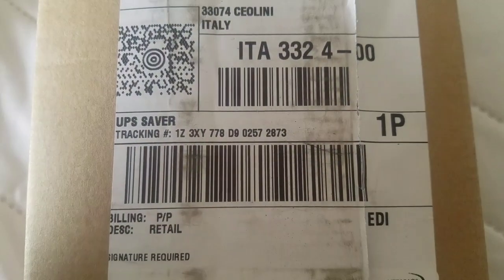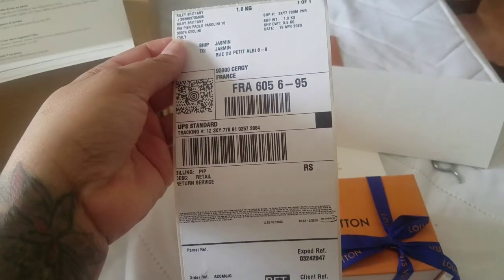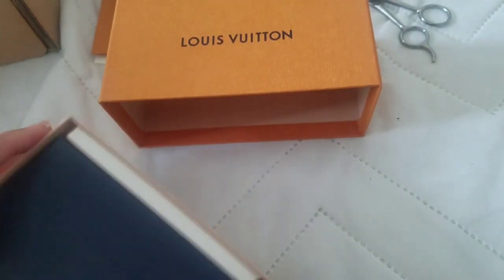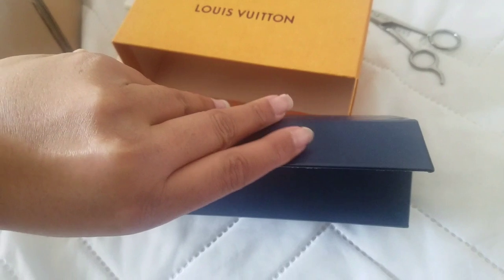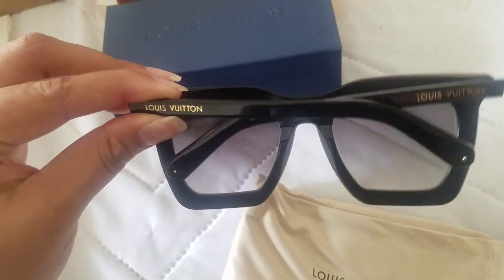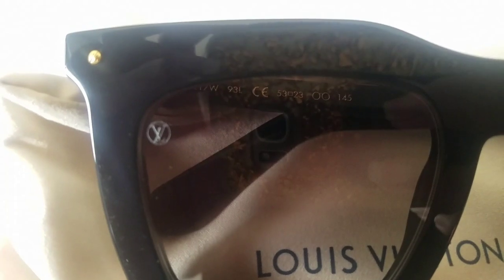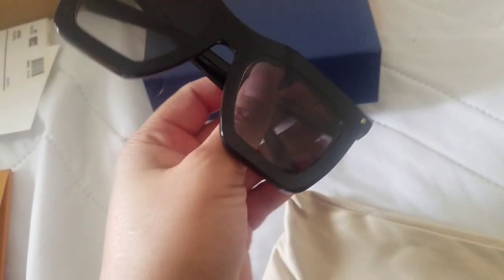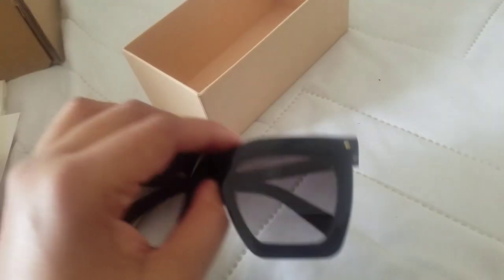LV online shipping review/The Great Beauty Sunglasses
Reviews my first LV online purchase as well as first pair of LV sunglasses